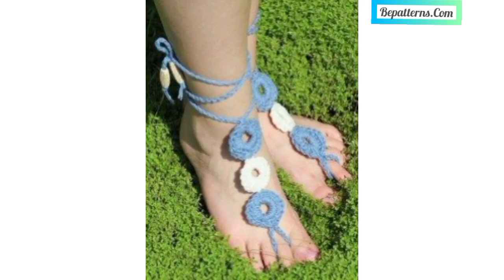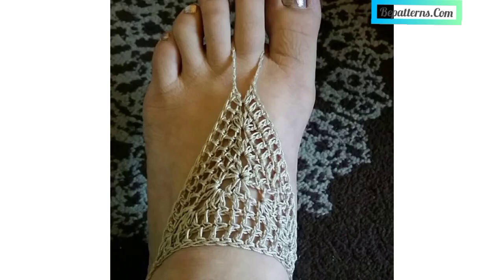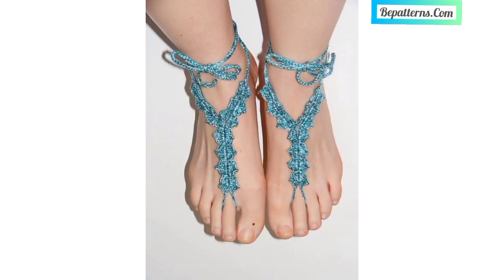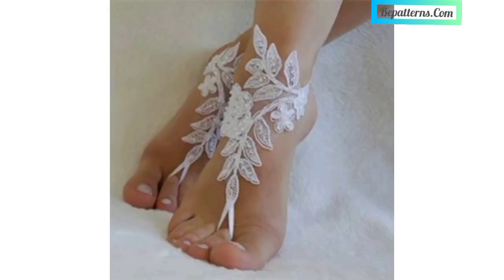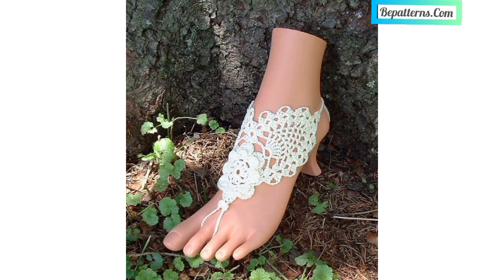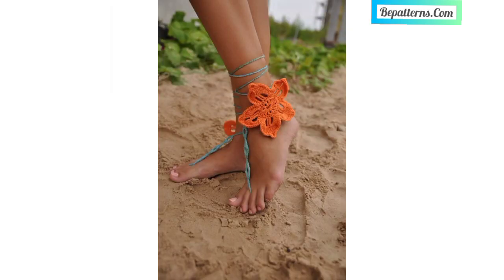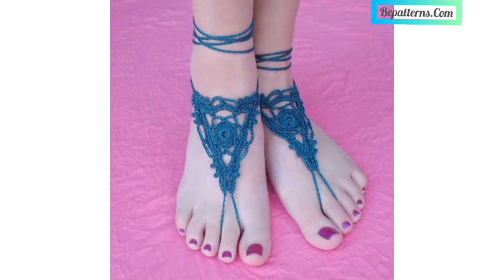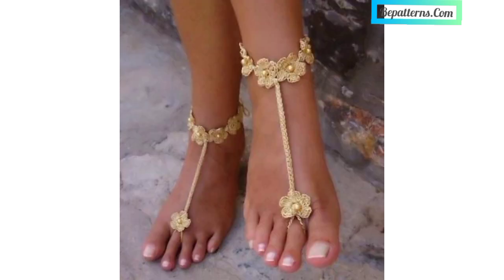ravishing Crochet Handmade barefoot Sandals Designs For Woman's